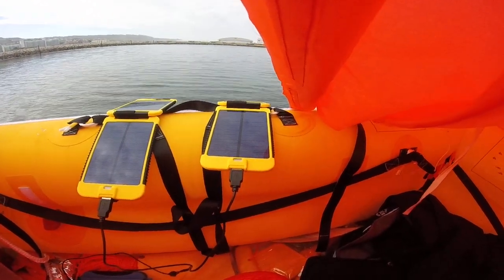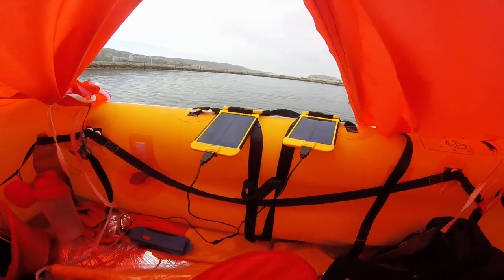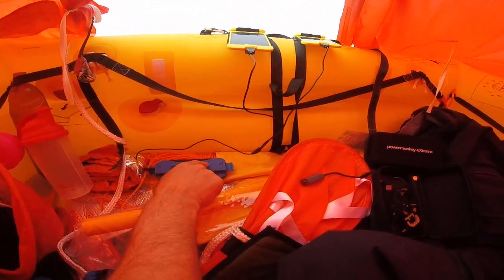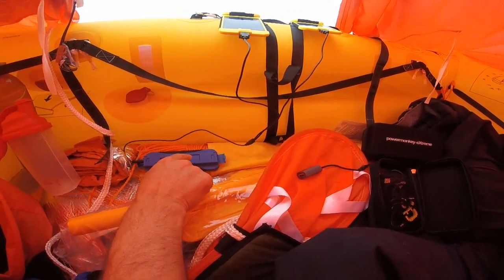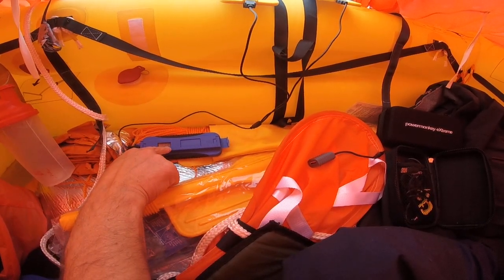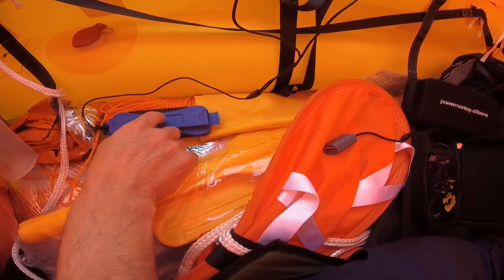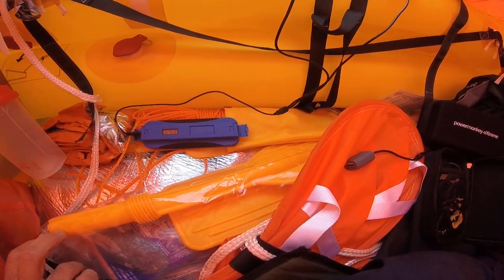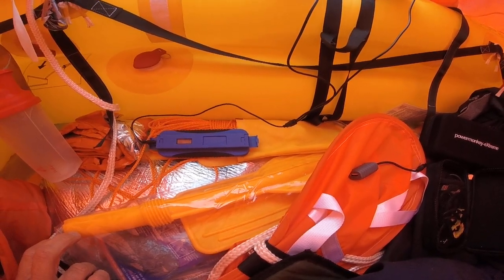Liferaft Survival Video Report Day 7 of 7 Morning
Day 7 of 7 Sunday 7:50am Wayne tells us how he charges the batteries to keep the phone & tablet going to be able to send these video podcasts. Equipment is courtesy of PowerTraveller
Liferaft Survival Challenge in aid of Great Ormond Street Hospital Charity